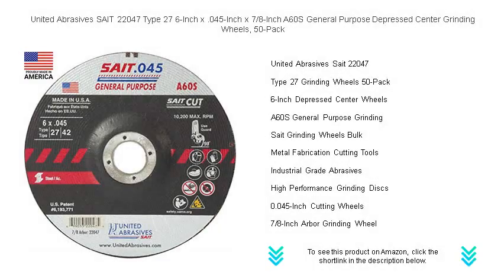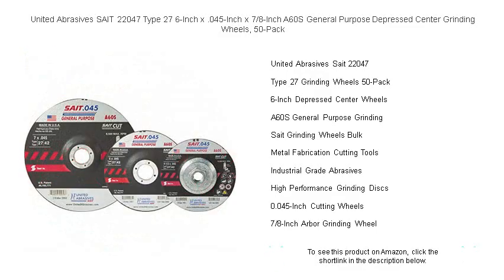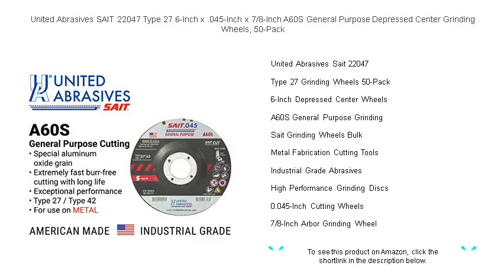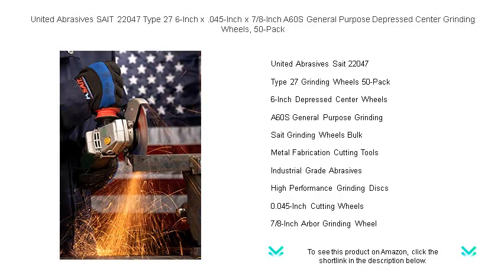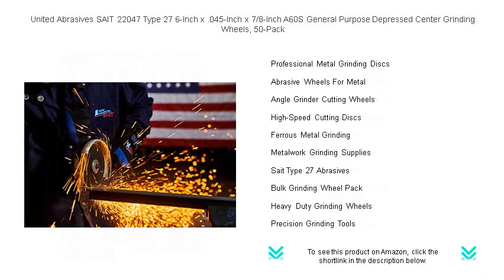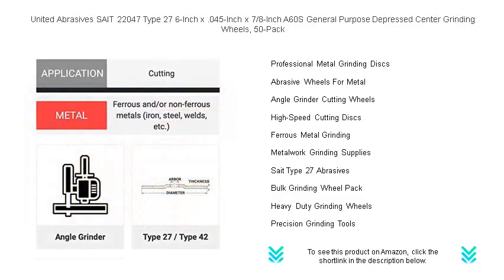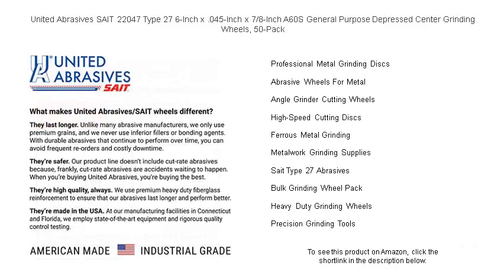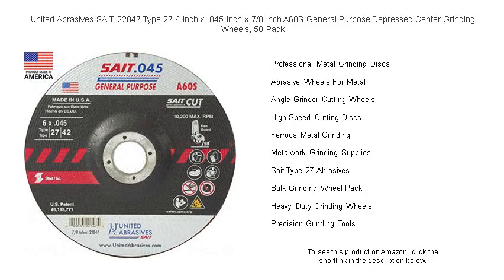United Abrasives SAIT 22047 Type 27 6-Inch x .045-Inch x 7/8-Inch A60S General Purpose Depressed Cen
- to see this product on Amazon!

United Abrasives Sait 22047 offers remarkable durability, making them ideal for demanding applications that require consistent performance and reliability over time, ensuring high-quality results in every metalworking project you undertake.

Type 27 Grinding Wheels 50-Pack provides an excellent value for workshops needing to maintain a steady supply of reliable, high-performance grinding tools for a variety of metal shaping and smoothing tasks.

6-Inch Depressed Center Wheels allow for enhanced control and comfort during intense grinding sessions, significantly reducing operator fatigue while delivering exceptional material removal rates and surface finish on a variety of substrates.

A60S General Purpose Grinding discs are versatile enough to be used for a wide range of metalworking tasks, making them an indispensable component in any fabrication shop's inventory due to their unmatched efficiency and effectiveness.

Purchasing Sait Grinding Wheels in bulk ensures that your workshop is always stocked with premium abrasive solutions, allowing you to maintain uninterrupted productivity even during large-scale projects or complex grinding operations.

In metal fabrication, having cutting tools that can slice through various metals with ease is paramount, and investing in high-quality, precision-engineered tools can drastically enhance your workshop's output and product quality.

When you require abrasive products for industrial applications, opting for industrial-grade abrasives can provide the robustness and longevity necessary to handle tough conditions and heavy-duty materials with ease and efficiency.

High-performance grinding discs are engineered to deliver superior cutting speeds and extended life, which helps reduce downtime and improve overall workshop efficiency, giving professionals a competitive edge in demanding environments.

0.045-Inch Cutting Wheels are ideally suited for precision work where thin, accurate cuts are required without compromising the structural integrity of delicate materials, providing clean and professional results effortlessly.

The design of a 7/8-Inch Arbor Grinding Wheel ensures a secure and precise fit onto compatible grinders, optimizing safety and performance during intensive grinding activities across various metalworking processes.

Professional metal grinding discs are formulated to deliver optimal results with every use, ensuring efficient material removal and extended tool life, making them essential for any serious metalworking operation.

Abrasive wheels for metal are specifically designed to cater to the diverse needs of metalworkers, offering reliability and unmatched performance for cutting, grinding, and finishing tasks across a spectrum of materials and projects.

Angle grinder cutting wheels are essential for any metal shop, providing the versatility to quickly switch between cutting and grinding tasks, thereby enhancing overall workflow and reducing project completion times significantly.

High-speed cutting discs are engineered to achieve rapid cutting rates without sacrificing the precision or safety of the operation, making them invaluable in environments where time efficiency and accuracy are paramount.

For processes involving ferrous metal grinding, using specialized wheels can ensure cleaner cuts and prolonged tool life, significantly enhancing the quality and speed of production in industrial and artisanal settings alike.

Metalwork grinding supplies should include a variety of high-quality discs and wheels to accommodate diverse project requirements, ensuring optimal performance and exceptional results for both heavy-duty and intricate applications.

Sait Type 27 Abrasives stand out for their adaptability and high-quality construction, providing dependable performance for both professionals and hobbyists seeking reliable grinding solutions suitable for a wide array of metalworking challenges.

Investing in a bulk grinding wheel pack can lead to significant cost savings while ensuring consistent availability of premium grinding tools, helping workshops maintain productivity without frequent interruptions due to tool shortages.

Heavy-duty grinding wheels are designed to withstand the rigors of high-demand grinding tasks, providing unparalleled durability and reliability, which is especially crucial in environments where tool failure can lead to costly downtime.

When it comes to precision grinding tools, selecting the right product can greatly impact the quality and efficiency of your work, enabling you to achieve fine finishes and meet exacting specifications with ease.